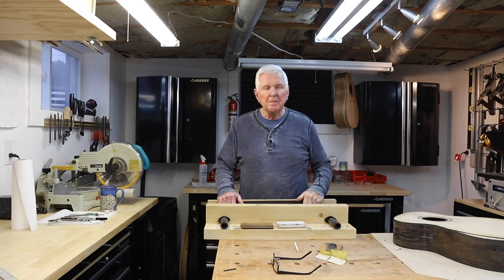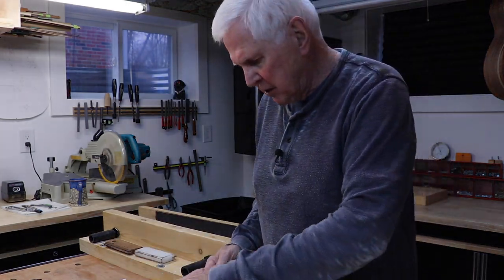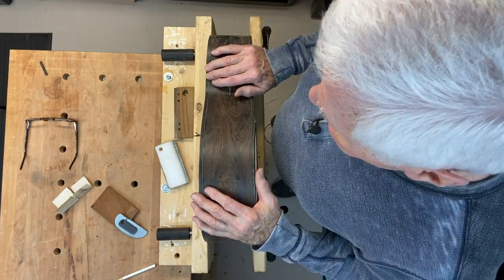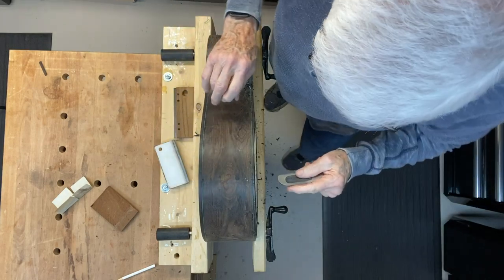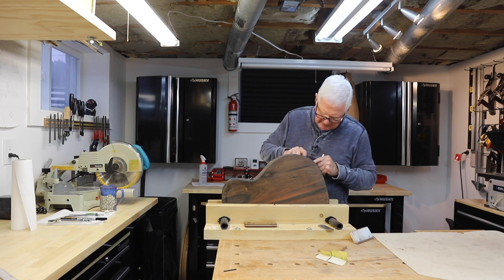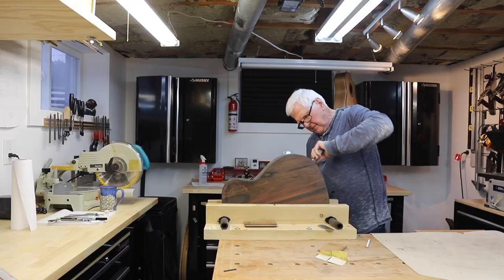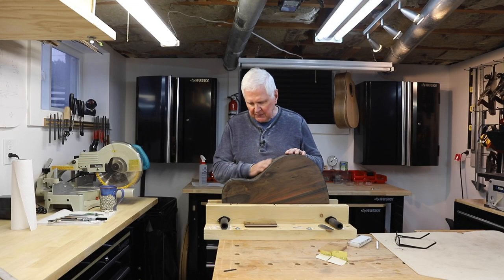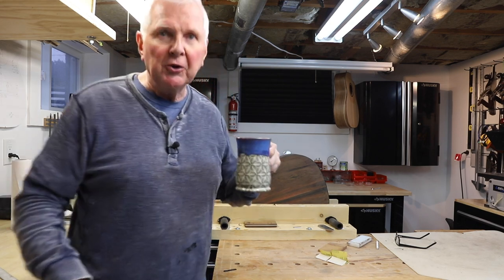The Acoustic Guitar Armrest gets carved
The acoustic guitar armrest is about to go under the knife. We start carving the armrest to prepare it for some veneer and the final shape. This is a lot more fun building the acoustic guitar at this stage. There is lots more to do with the binding but for now it's all about the armrest.

SAFETY FIRST!

GUITAR BUILDING BOOKS/PRODUCTS/TOOLS I USE:
Classical Guitar Making:
In USA
Making an Archtop Guitar:

Glues I Use:
Super Glue:

CAMERA GEAR I AM USING:
DJI Osmo Mobile 3 Combo:
Canon Rebel T7i:
Canon 6D Mark II:
Sigma Lens 24-70mm for Canon:
In USA
IN USA
iPhone 11 Pro:

CURRENT REFRESHMENT OF CHOICE:
In Canada:

MAILING ADDRESS
Address change:
Monty McKinnon
248 Avenue Road